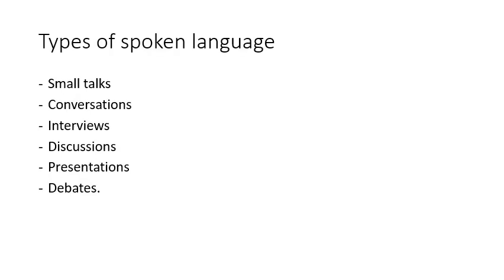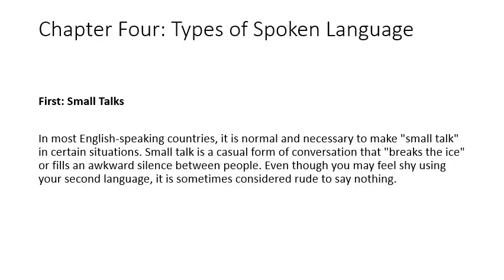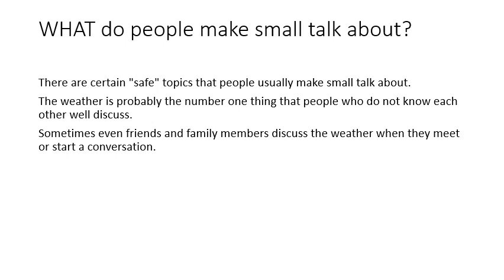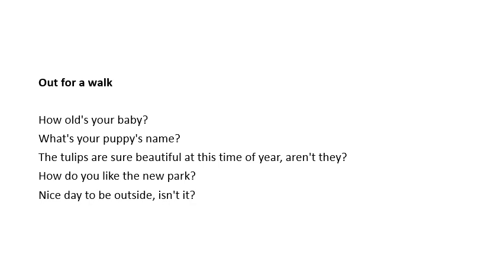Listening & Speaking Week 11 Lecture 2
دينا دلول
 استماع ومحادثة
 اللغة الانجليزية
كلية العلوم الانسانية